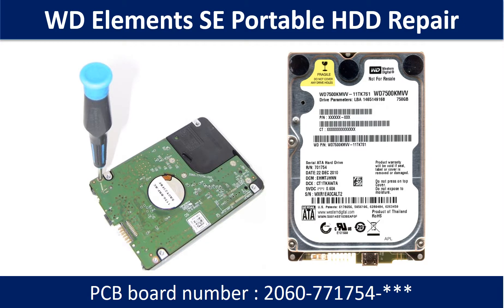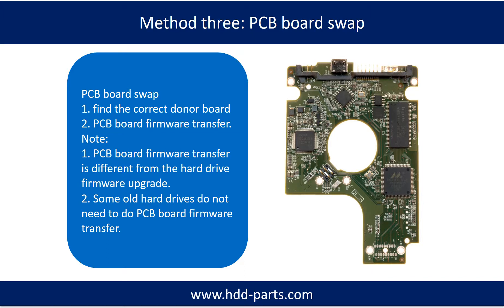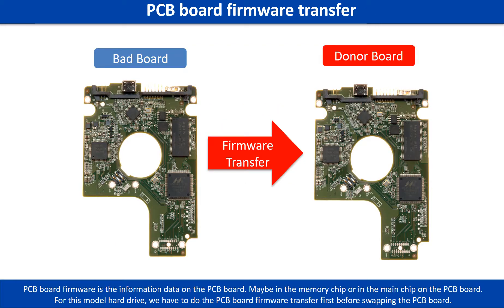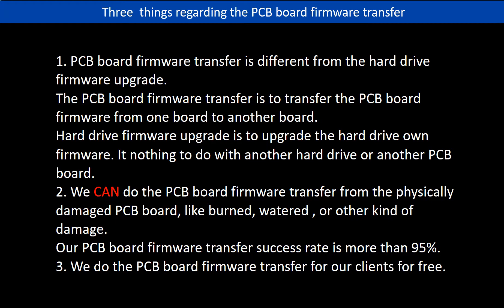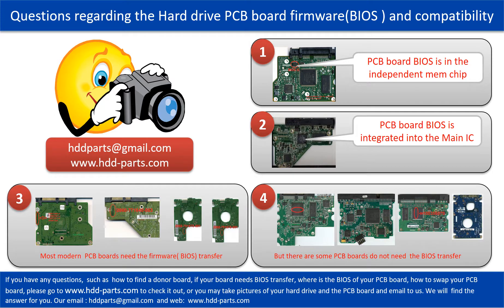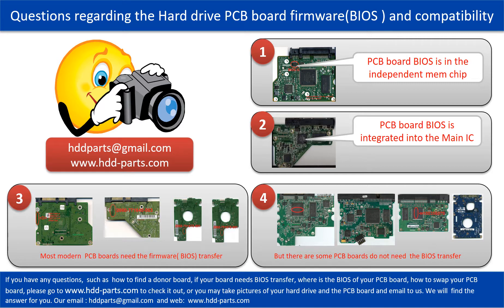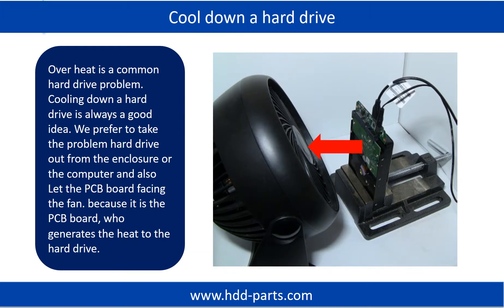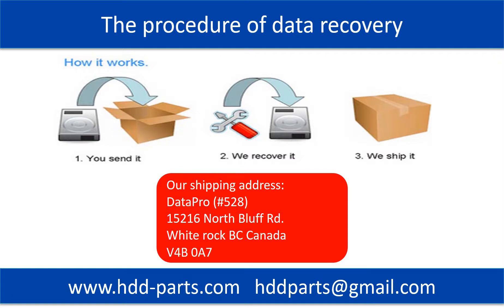WD repair data recovery Elements SE Hard Drive WD7500KMVV 11TK7S1 WDBABV7500ABK 00 771754